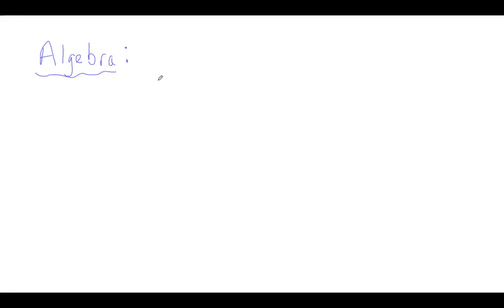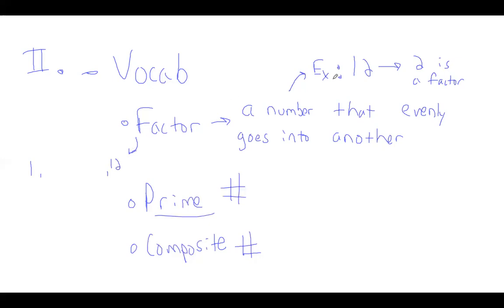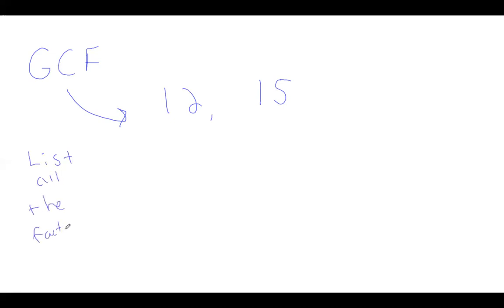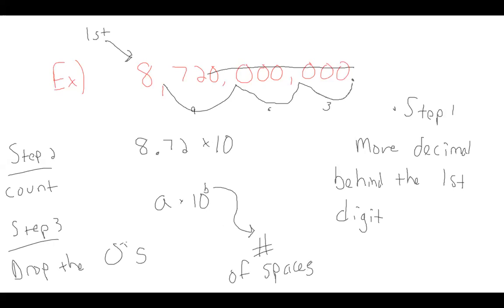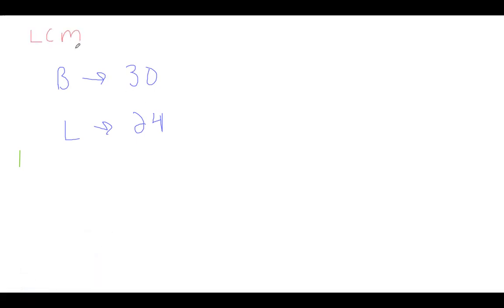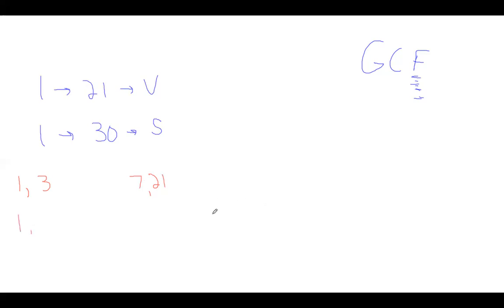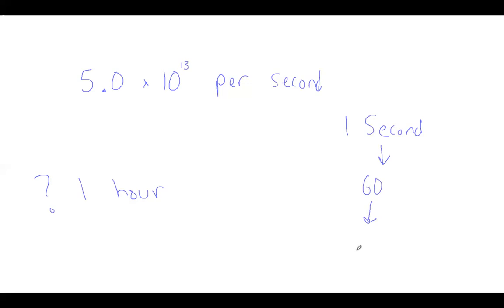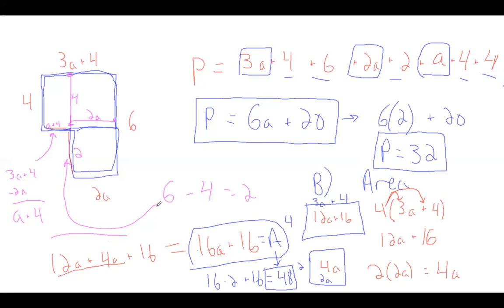ABE Math Review 1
This lesson reviews Algebra, Prime Factorization, Greatest Common Factor, Least Common Multiple, Scientific Notation and Inequalities.